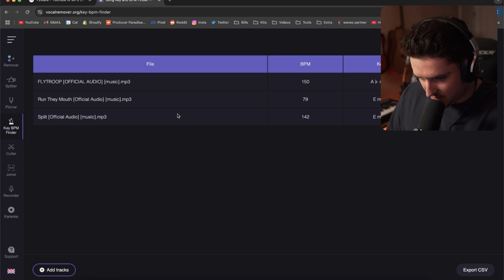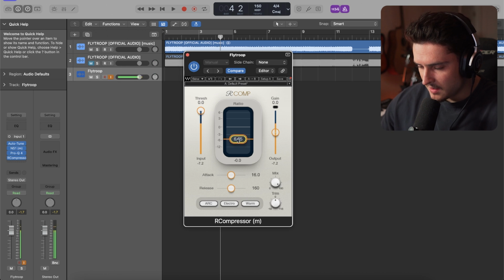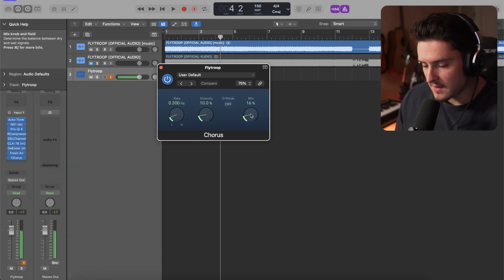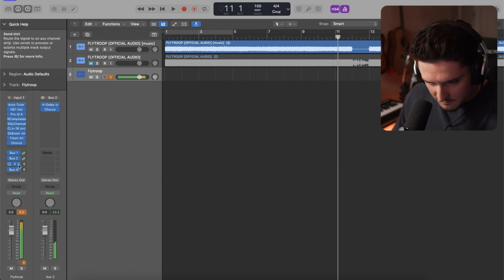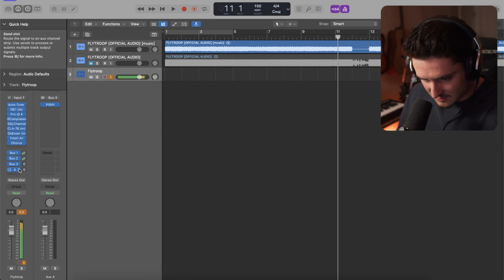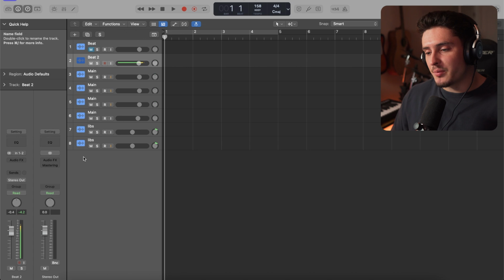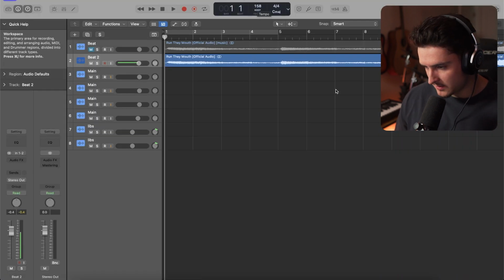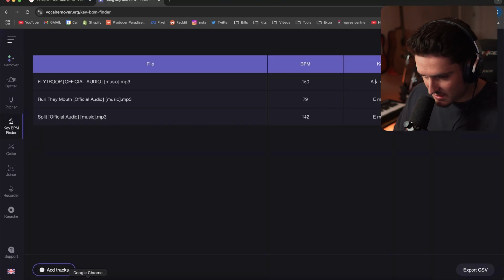i remade 3 yeat songs with ONE vocal preset in logic pro x